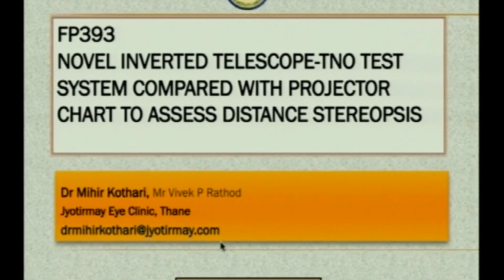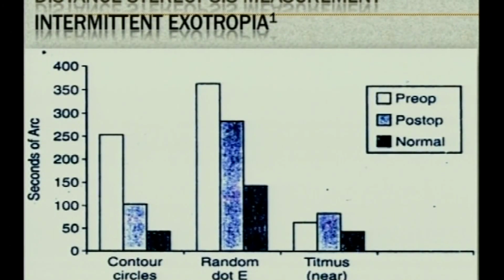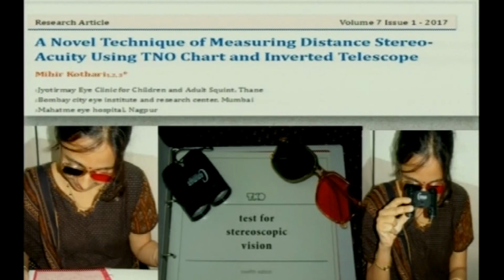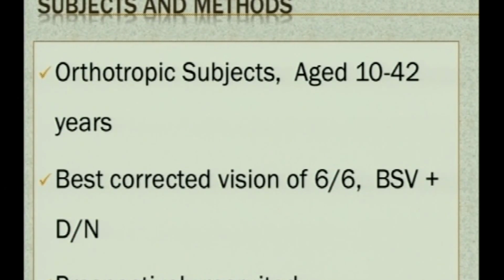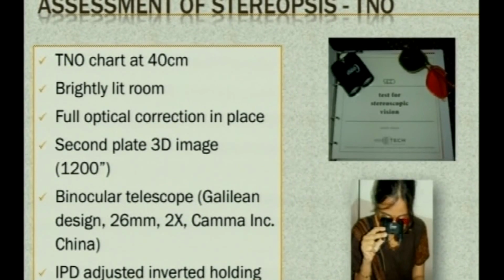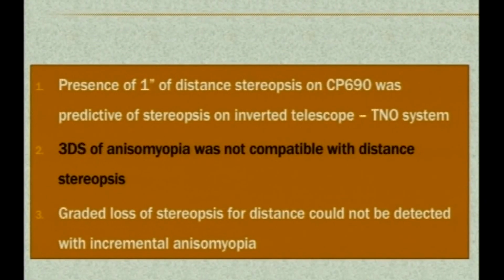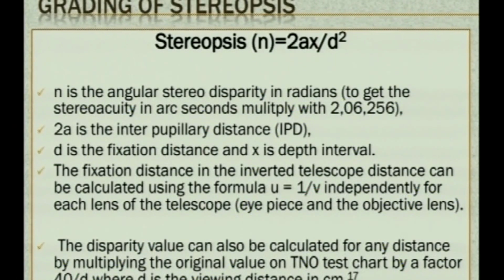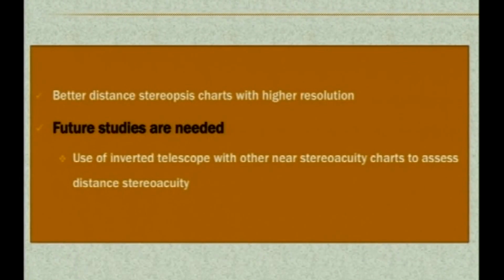AIOC2018 - FP393 - Comprehensive Ophthalmology - Topic - Novel Inverted Telescope – TNO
"Dr. Mihir Trilok
Kothari"